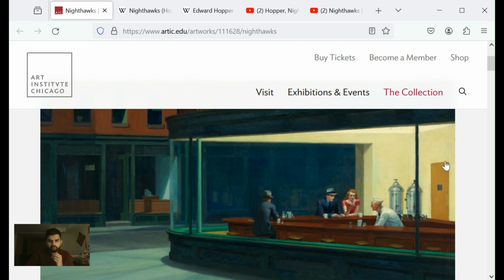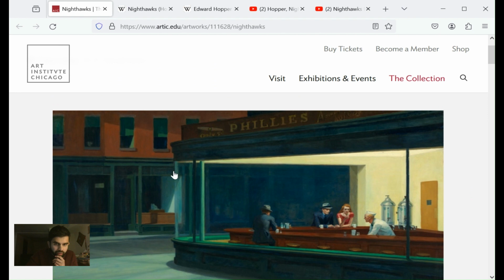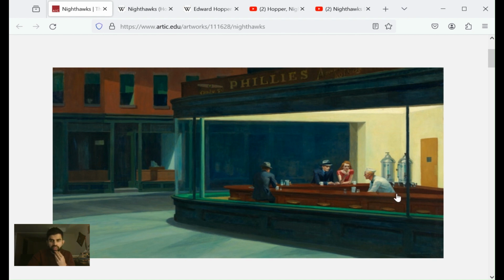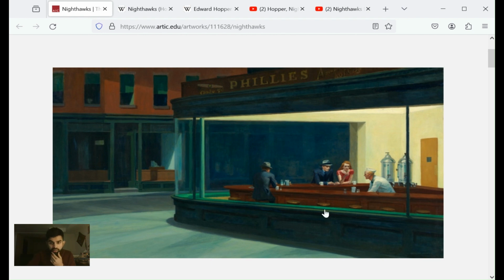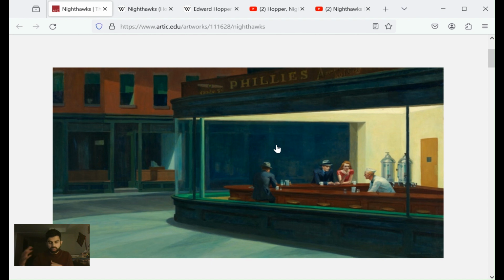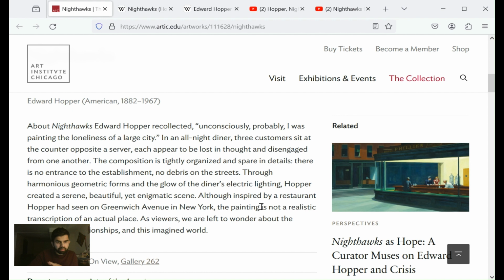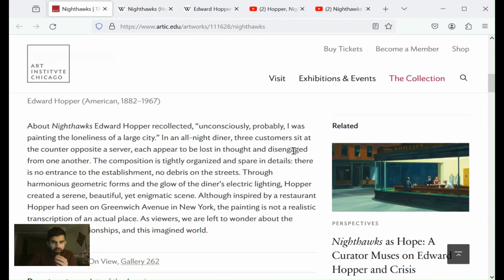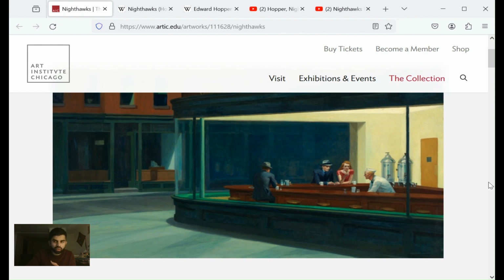Loneliness | Nighthawks by Edward Hopper | Painting Thoughts EP1